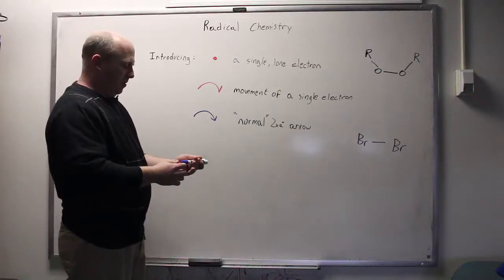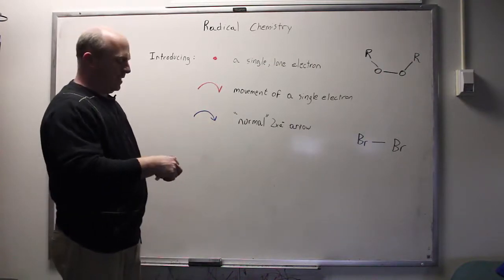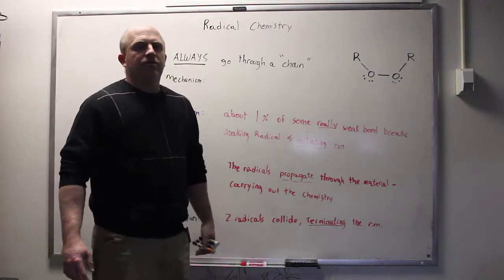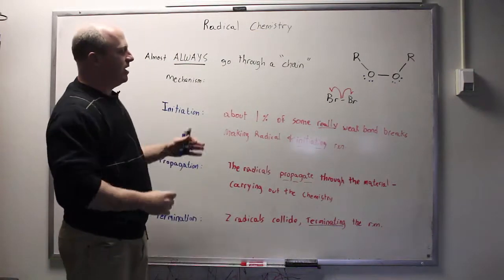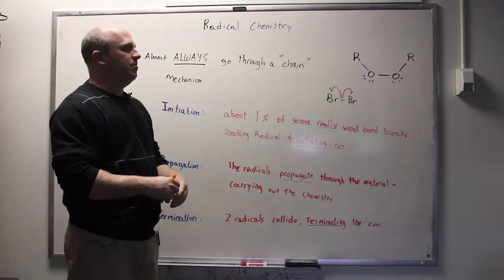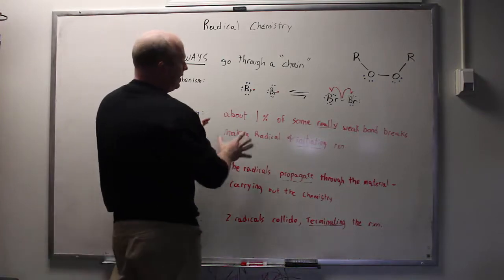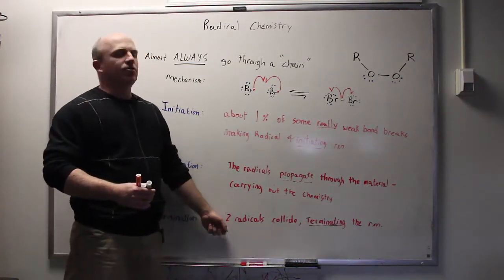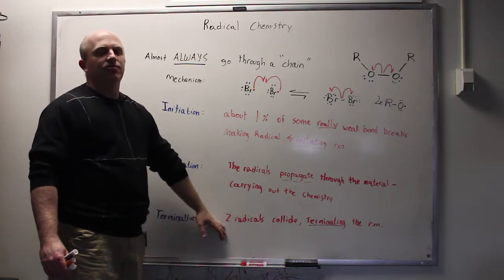Radicals Overview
Chem 240 Videos - Video 64a

Radicals are single electron species - by which I mean that you have a single, unpaired electron somewhere...

...which means that mechanisms now involve single-headed arrows as well as one electron in a pair moving one way while the other goes a different way.  Resonance structures, for example, LOOK much crazier.

This video also sets up how all mechanisms in radicals work:

Initiation
Propagation
Termination

This always will be the case.